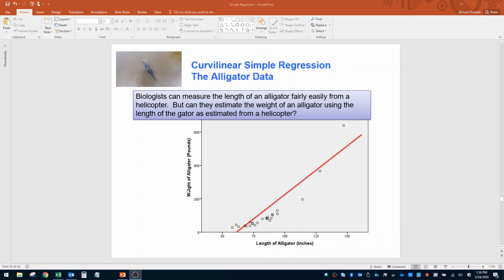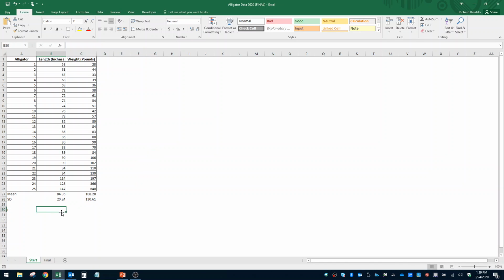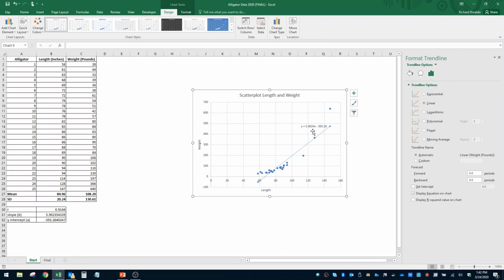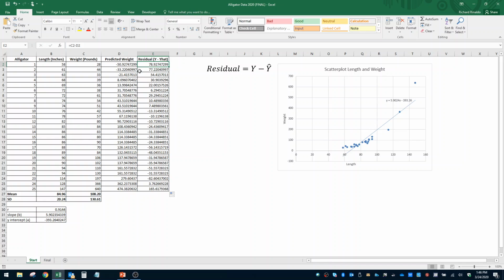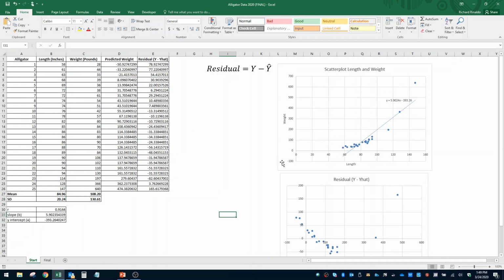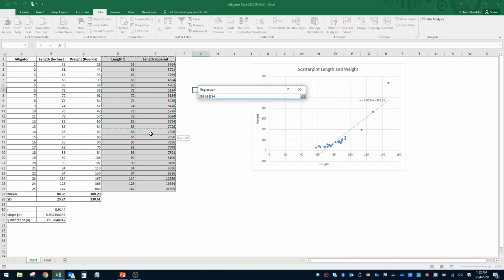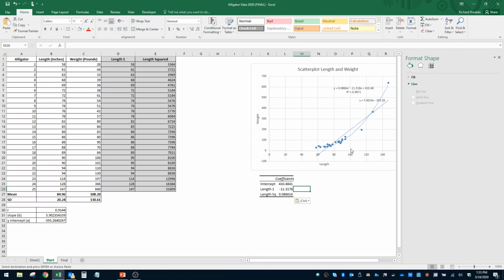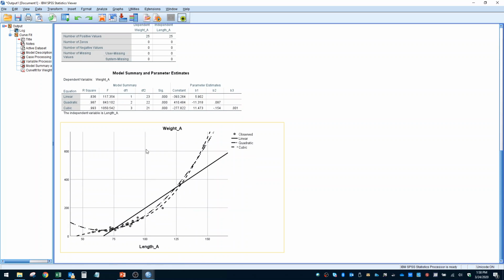Regression 5: Curvilinear Regression